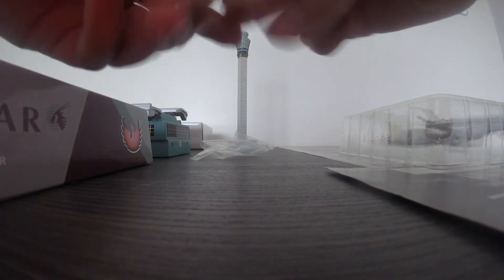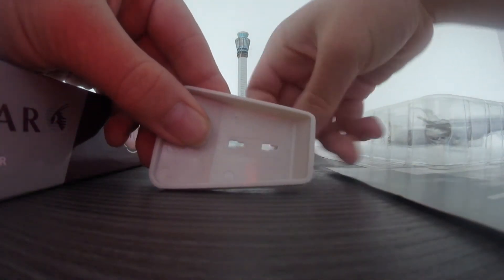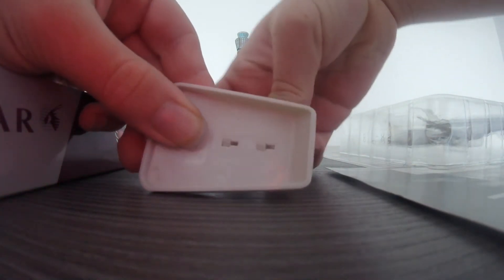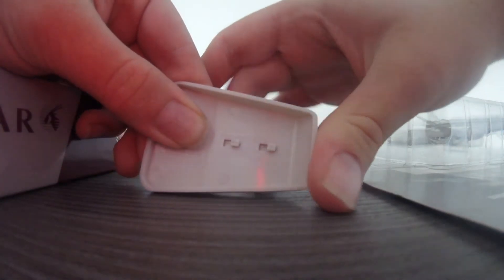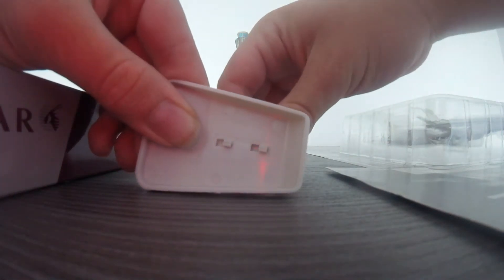Hogan Wings 1/400 Royal Brunei Airlines B787-8 Dreamliner unboxing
Aircraft Information

Airline  Royal Brunei  Airlines

Aircraft  B787-8 Dreamliner

Reg V8-DLA

Engines 2x Rolls Royce (RR) Trent 1000

 Manufacturer Hogan Wings